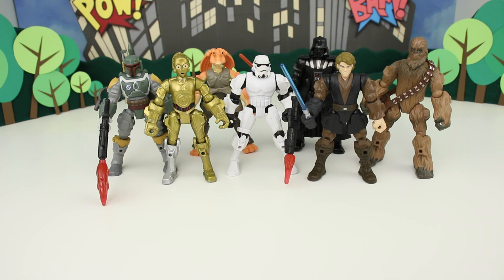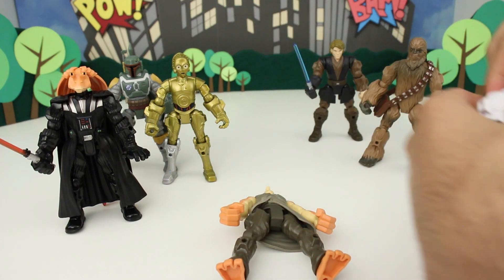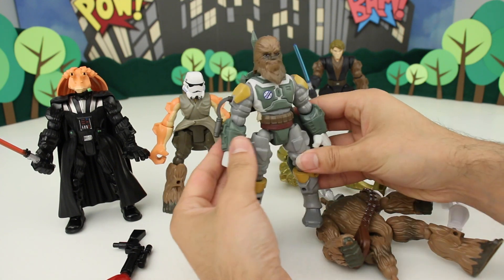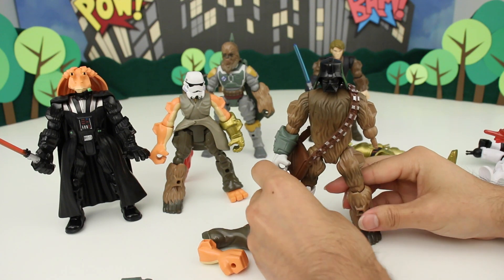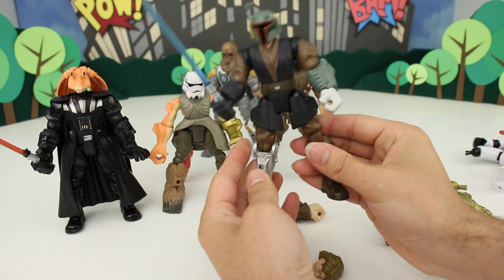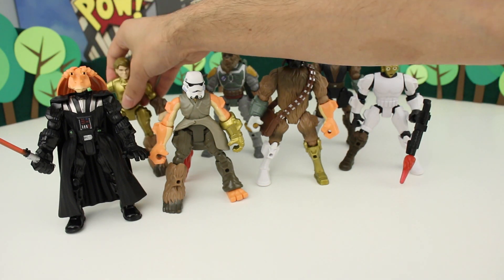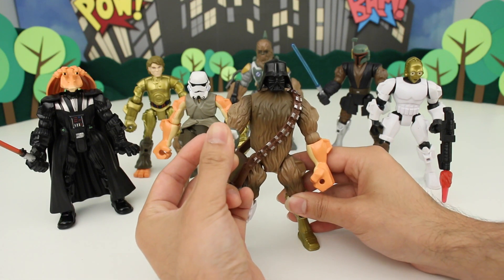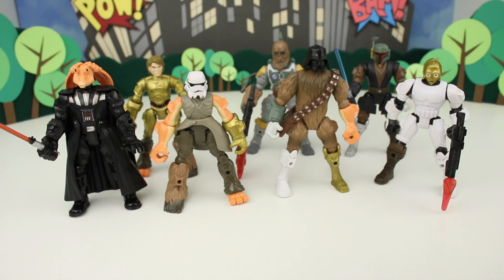Star Wars Hero Mashers | Mashup #1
Here's my first Star Wars mashup! I decided to take a couple of my Star Wars Hero Mashers and do a few combinations, whatever came to my head.